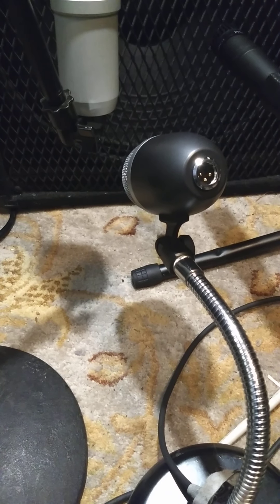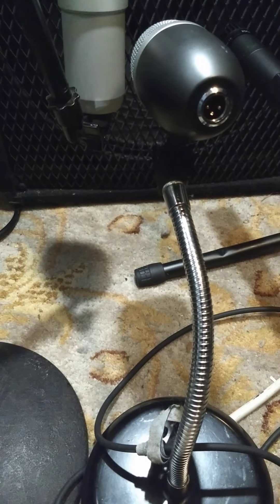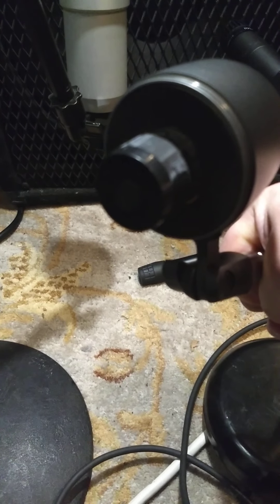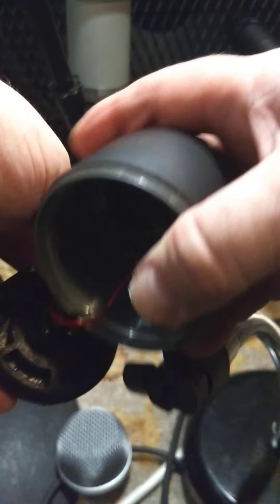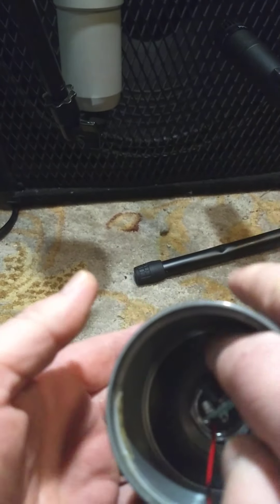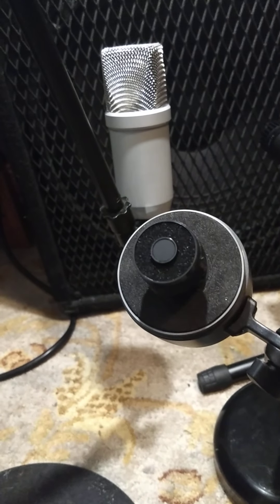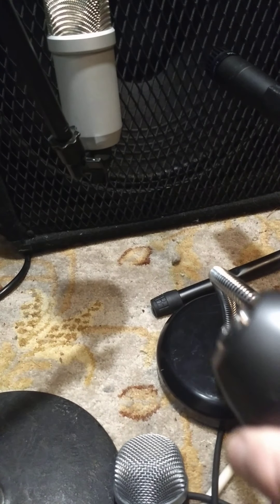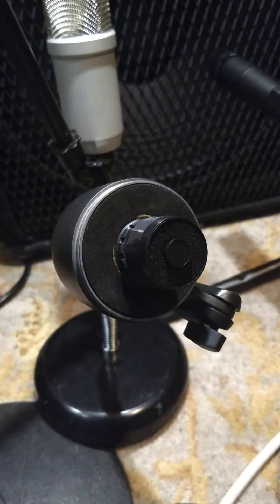heimu bass drum mic build quality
How does the Heimu do over time and gig use? Watch this video for my experience using the mic.